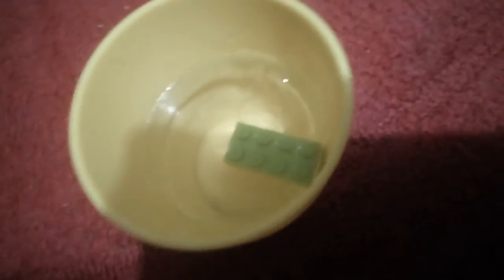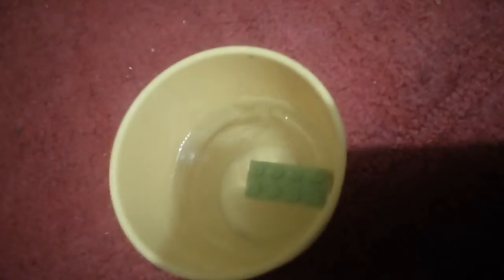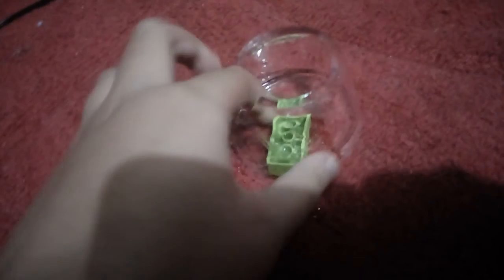I froze a Lego brick (real ice)